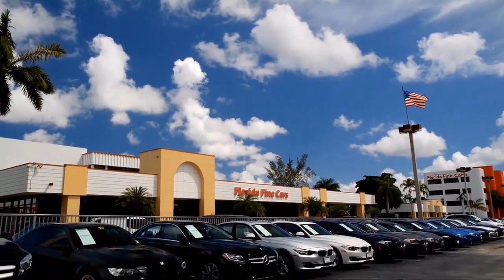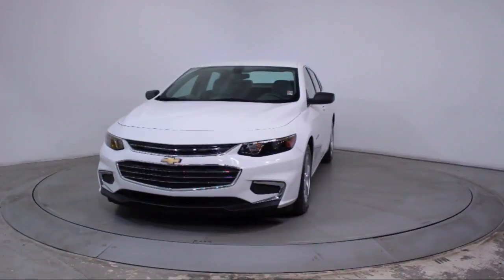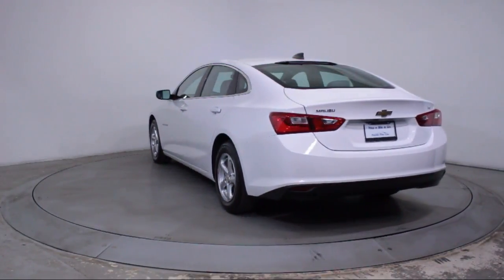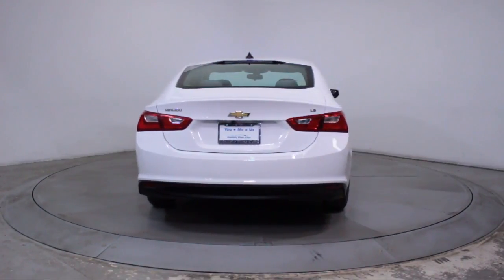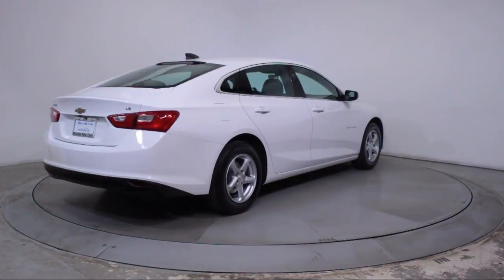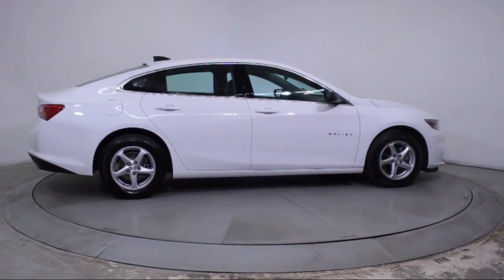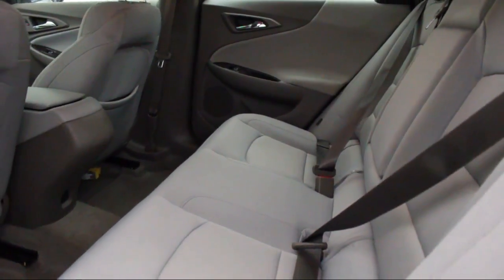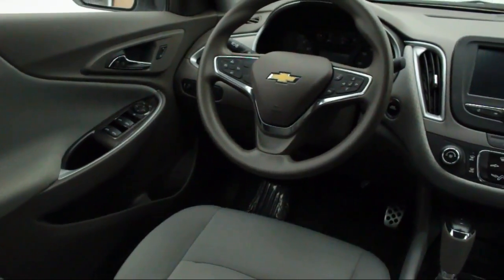2016 Chevrolet Malibu Sedan LS For sale in Miami Fort Lauderdale Hollywood West Palm Beach - Flor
2016 Chevrolet Malibu Sedan LS Stock Number: 87765 Vin:1G1ZB5ST9GF225653.